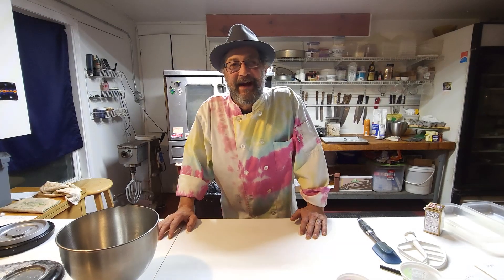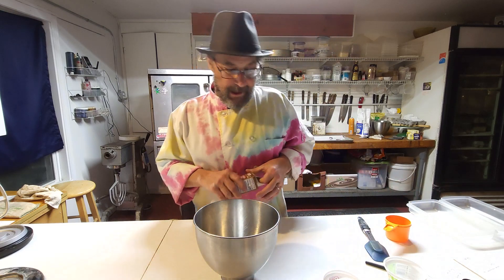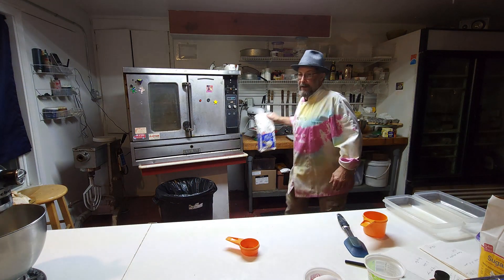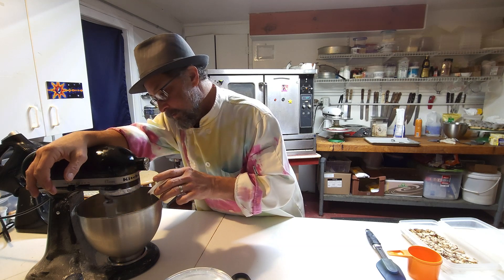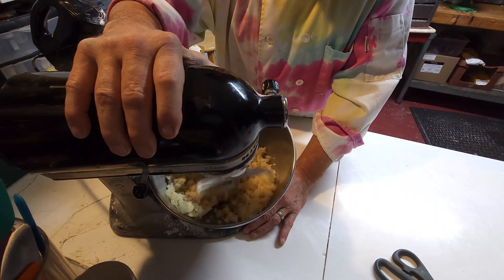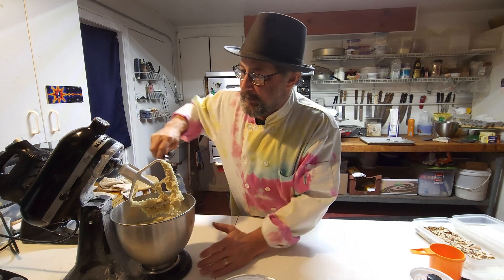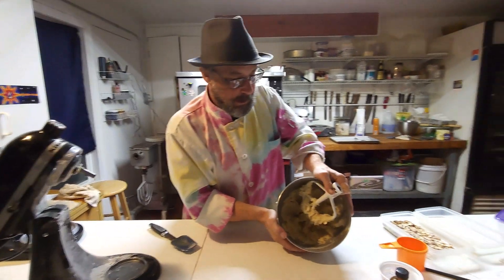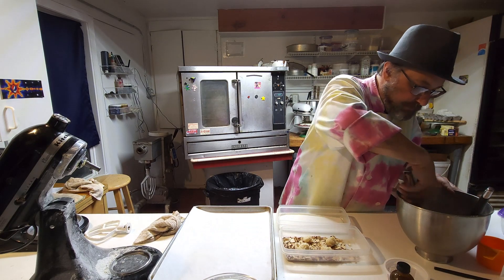Almond Log Cookies - Part 1 of 2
Episode 118. Jon is making a real treat this time! When he starts with almond paste and sugar, we all know we're in for something special. Light on the flour, chewy in the center and a little crunch on the outside these cookies are easy enough for anyone to try and make. If you do make it, let us know how they turned out! Also, soon we will be selling Jon's Cook Book with some of his favorite recipes.